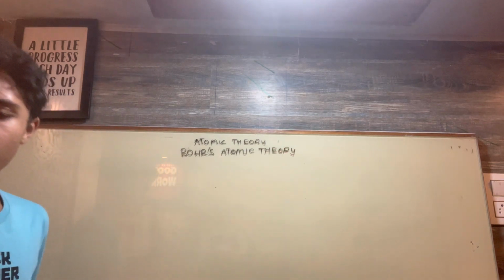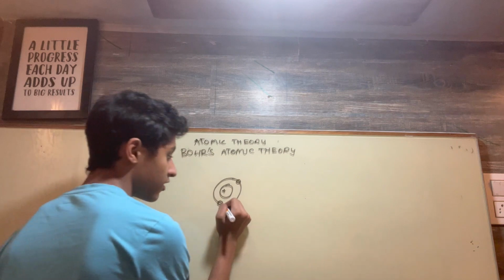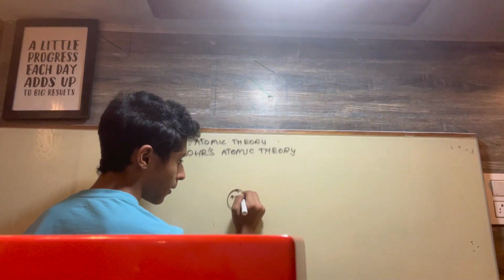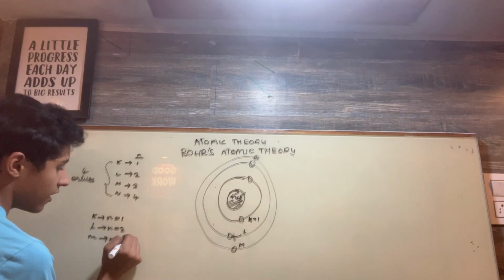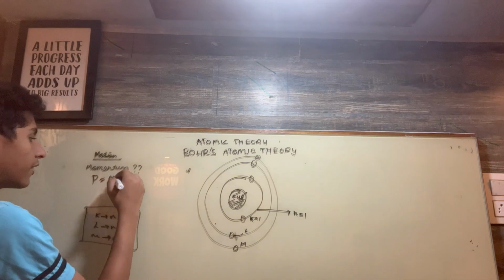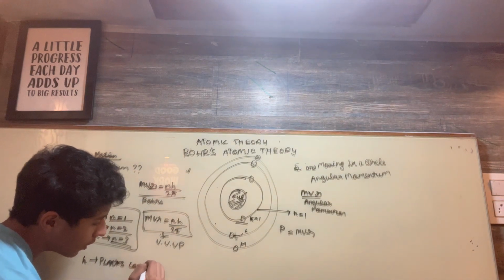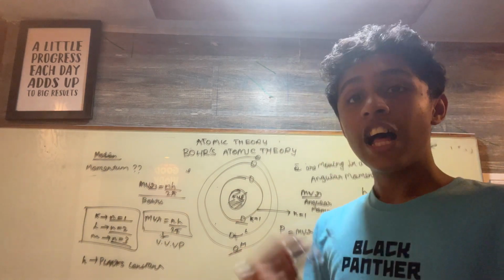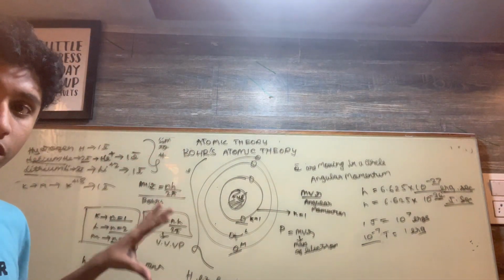Atomic structure 2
Hey guys, this is the 2nd video of the atomic structure series, Thankyou for watching!